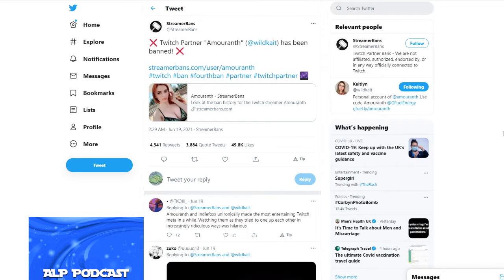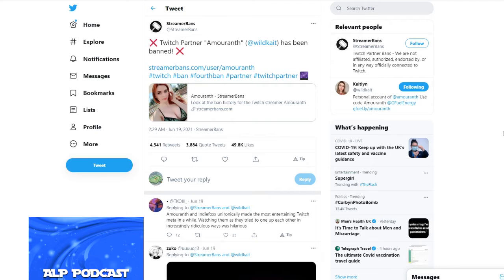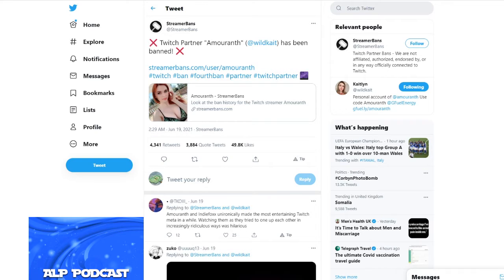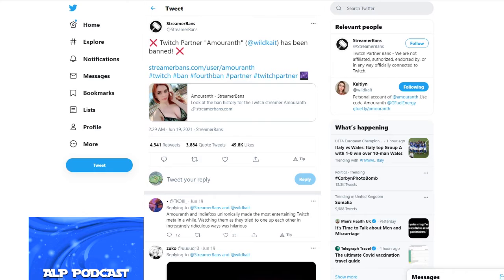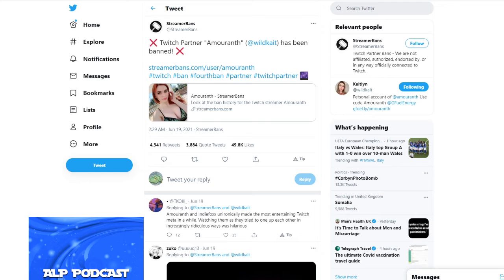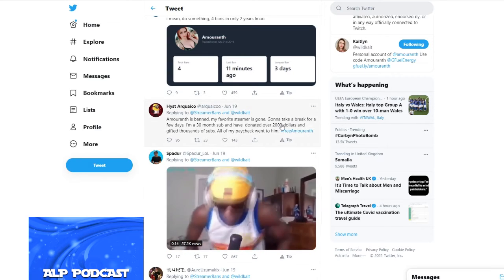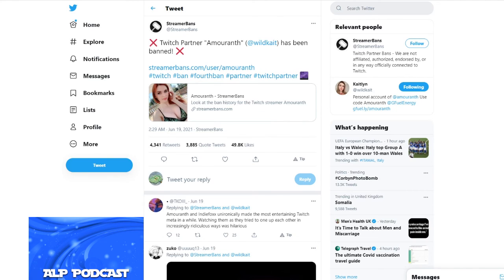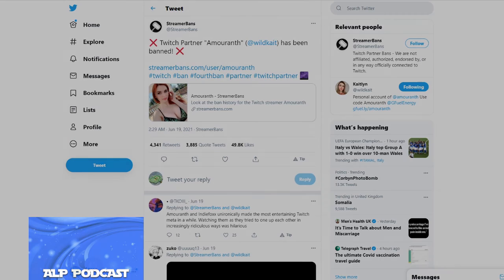Amouranth & IndieFoxx Banned Off Of Twitch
Didn't feel like doing a facecam for this video and it's just a quick thing I wanted to get recorded. Hope you liked it though.

If you want to, like and leave a comment on what you thought.

Thanks for reading this far, maybe check out one of our other videos?